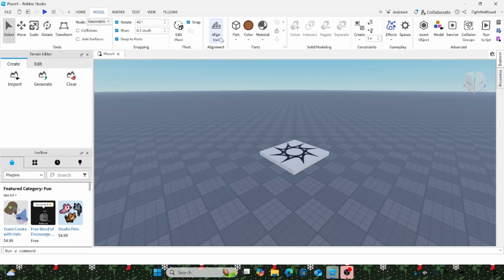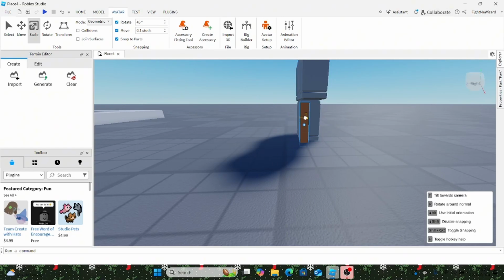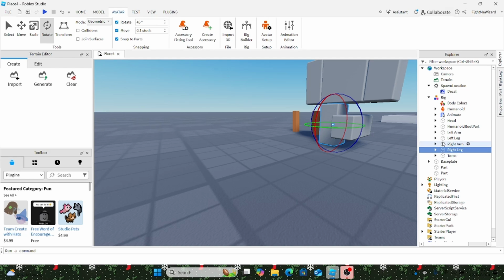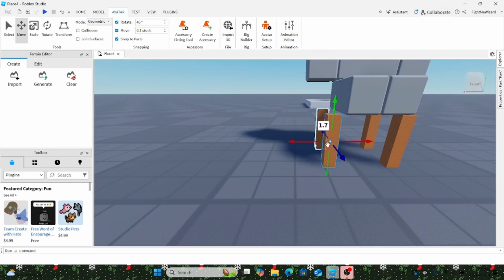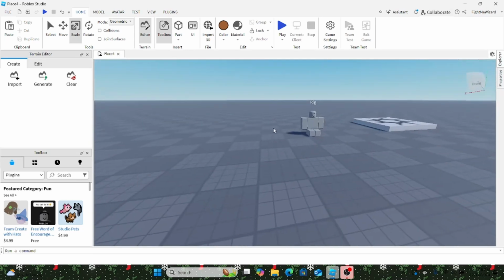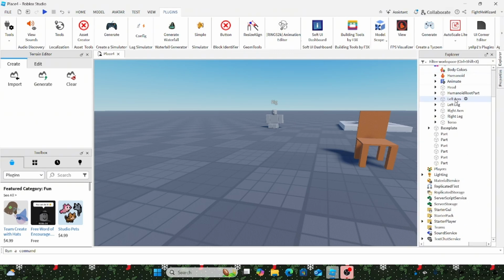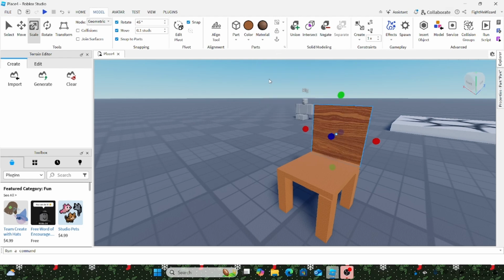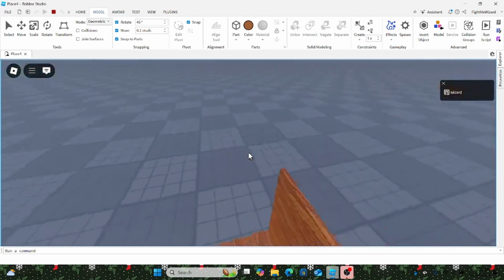How to make a basic chair in roblox studio!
how to make a simple/basic wooden seating chair!